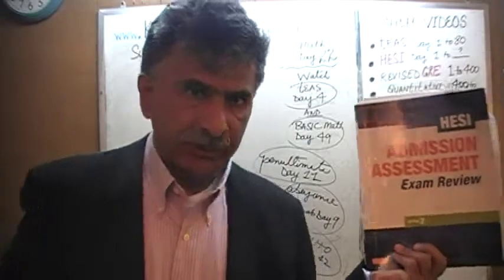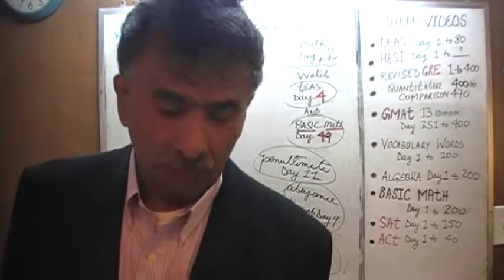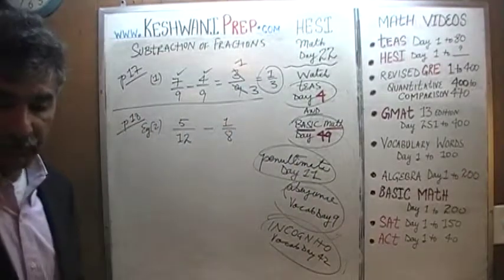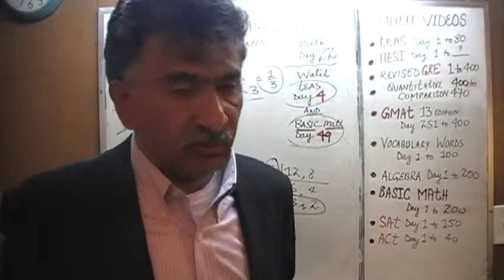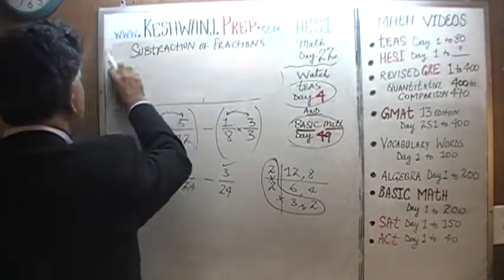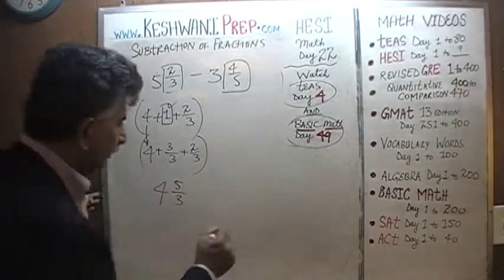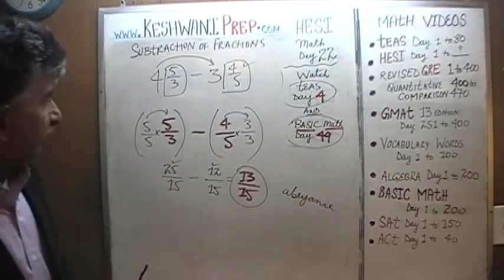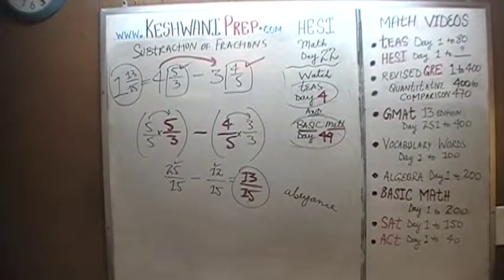HESI Math Day 22, p18 - Subtraction of Fractions - Online Prep Tutor TEAS, GRE, GMAT, SAT, ACT